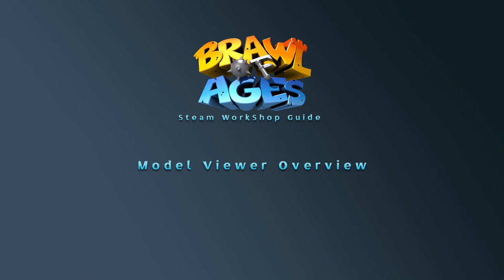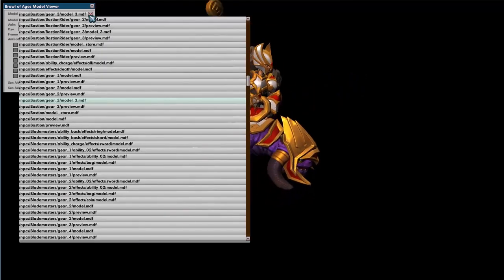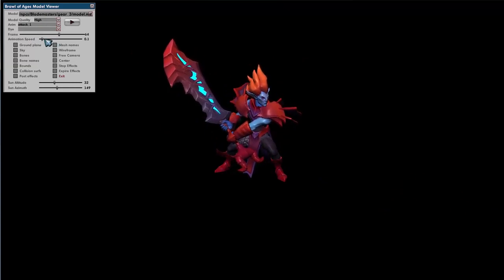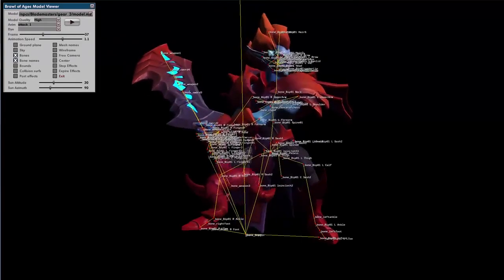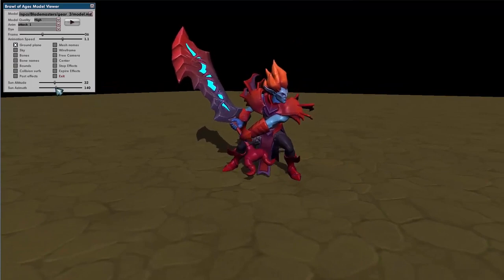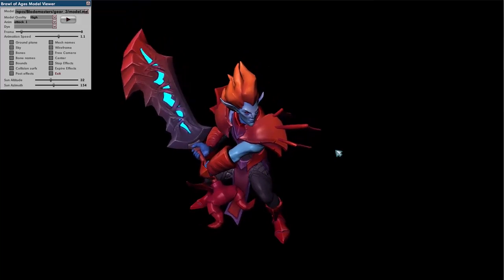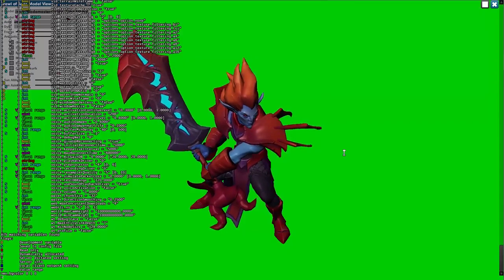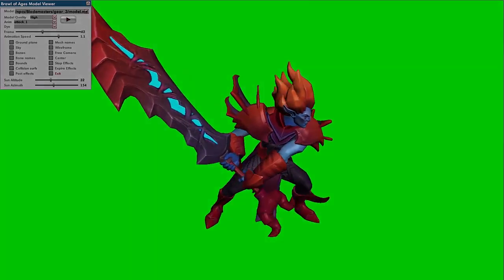Steam Workshop - Using the Model Viewer